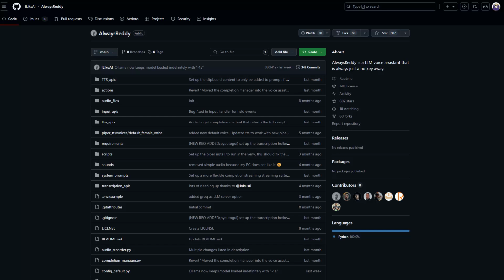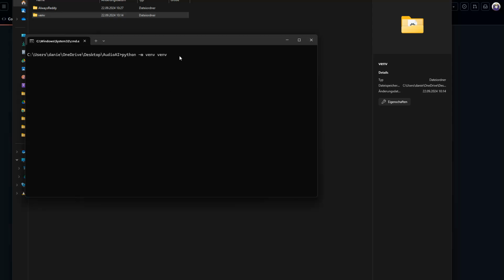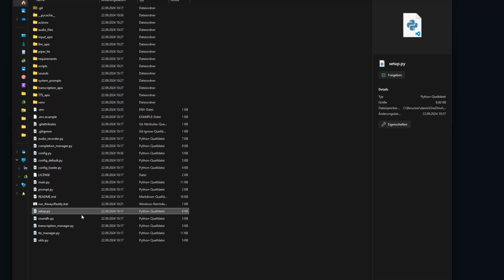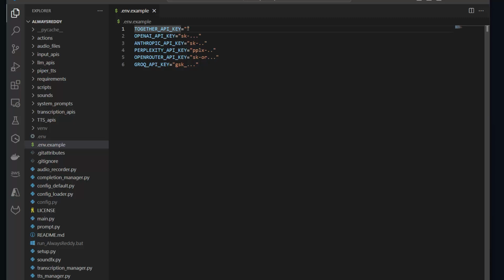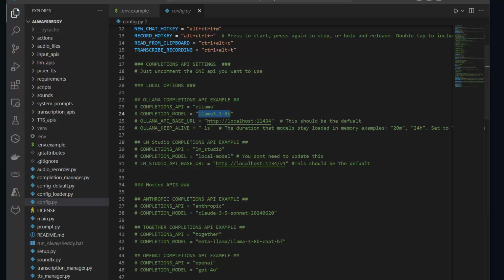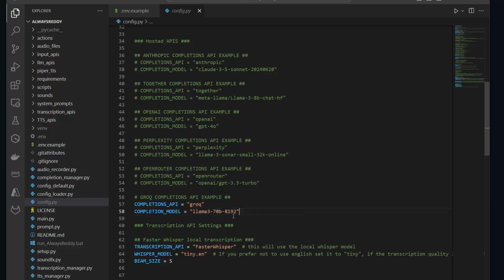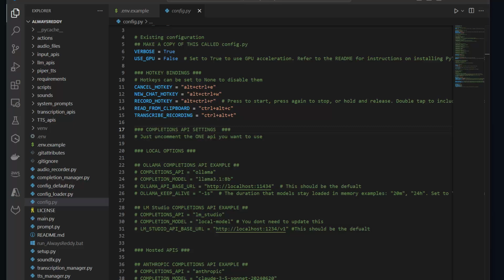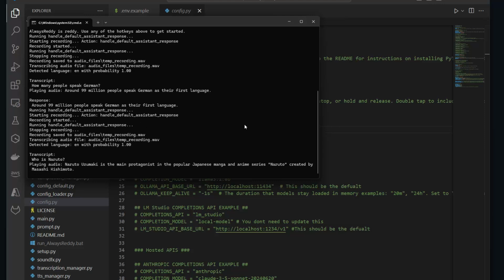Conversation With Model by Audio | Unlocking AI Chats Step-by-Step Guide for Non-Coders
How to Chat with Any AI Model Without Writing Code | Simple Guide for Beginners

Are you curious about artificial intelligence but don't know how to code? In this video, I'll show you how to easily chat with any commercial or free AI model without needing any programming skills. Whether you want to use OpenAI's GPT models, Google Bard, or other AI tools, this tutorial will walk you through step-by-step on how to start conversations with AI.

You'll learn:

How to access popular AI models
Free and paid tools for AI interaction
Easy methods to chat with AI for fun, work, or learning
No coding experience is required! Anyone can follow along and start chatting with AI in just a few minutes.

👍 Like this video if you found it helpful, and drop any questions in the comments below.